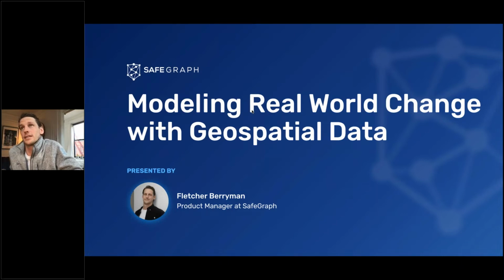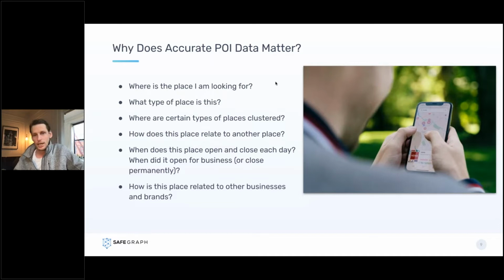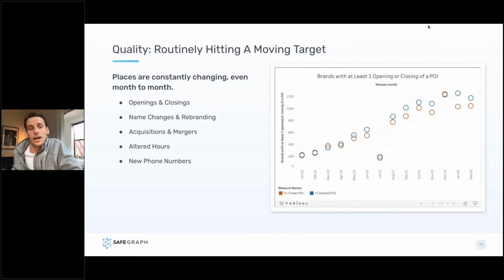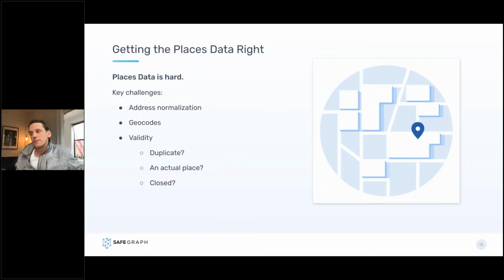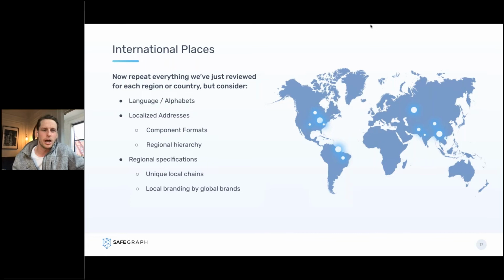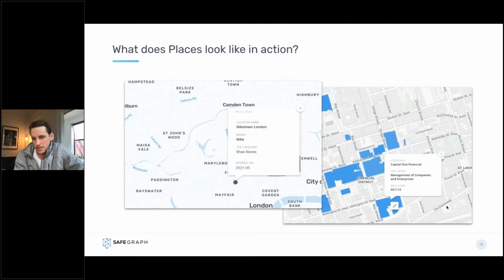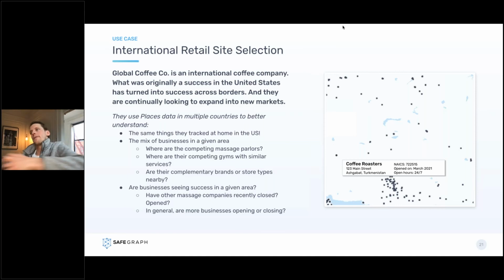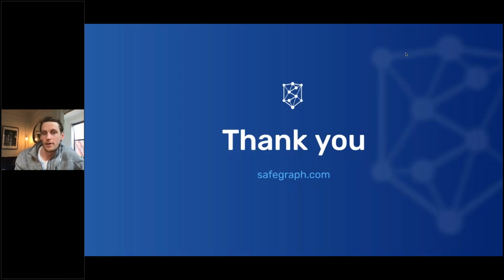ODSC Webinar | Modeling Real World Change with Geospatial Data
Organizations are increasingly relying on geospatial analysis to power their decision making and business processes. But in such a dynamically changing world, maintaining an accurate database of critical locations is no small task. Every day worldwide, businesses open and close, change names, or update their operating hours. When these changes happen, any map, application, or model immediately becomes stale. How can organizations strategize if they are not confident in their data?

Watch SafeGraph product manager Fletcher Berryman's webinar to learn about curating global points of interest database to serve as a source of truth for location intelligence and analytics. Fletcher will cover the main criteria to consider when sourcing POI data, the challenges of dealing with stale data, and best practices for applying up-to-date geospatial data to business strategies and models.